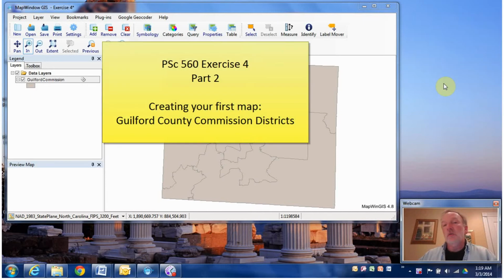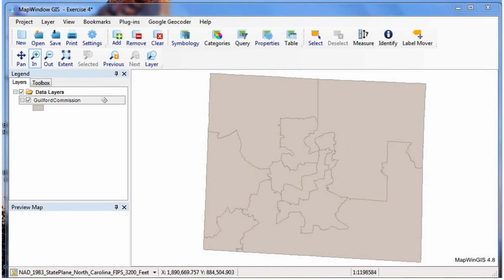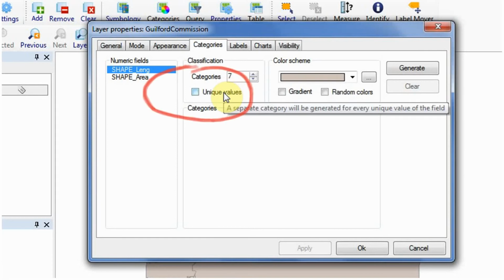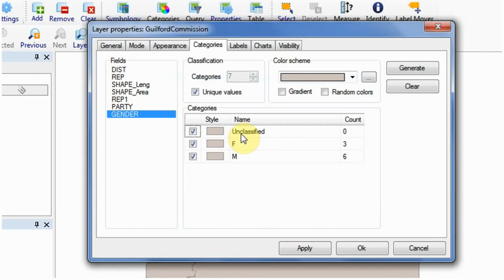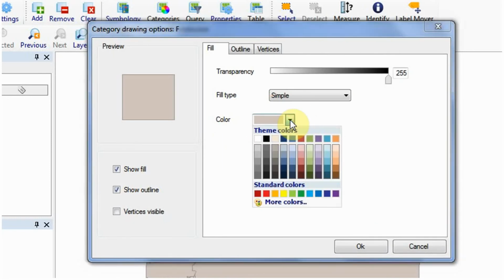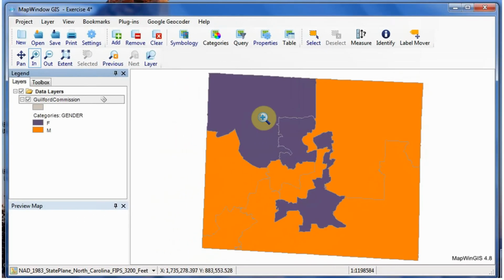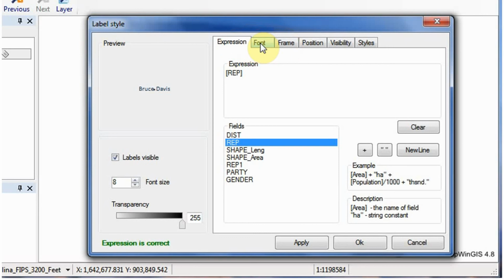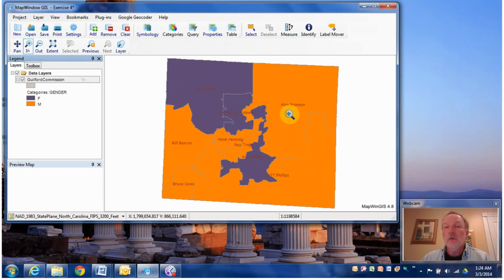PSc 560 Exercise #4 Part 2